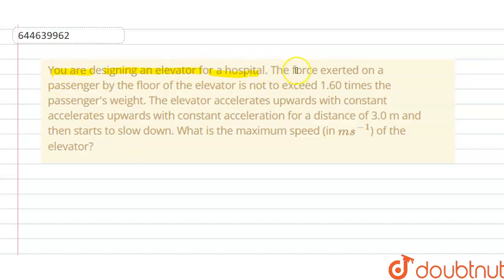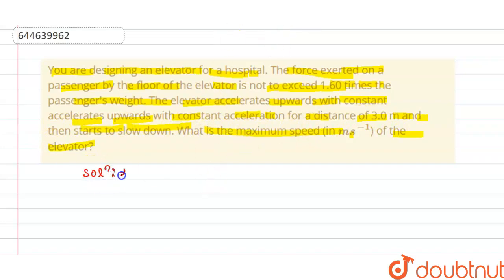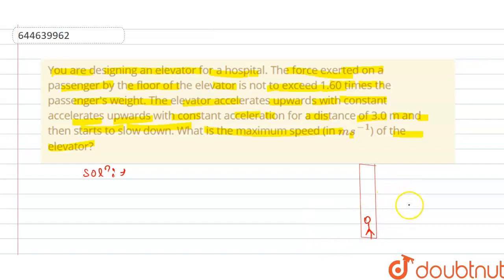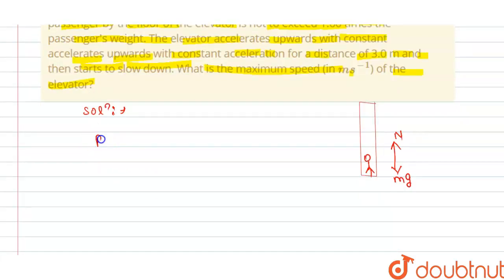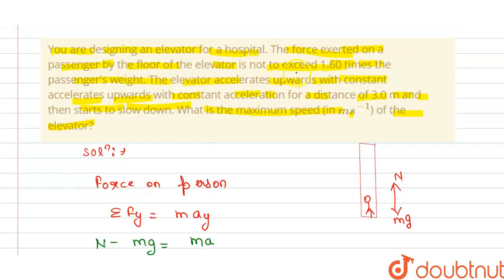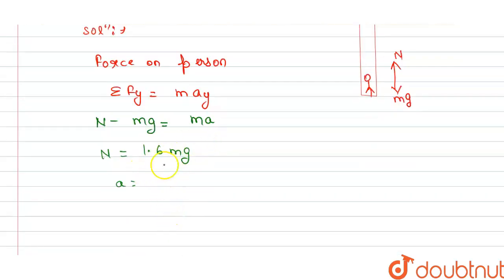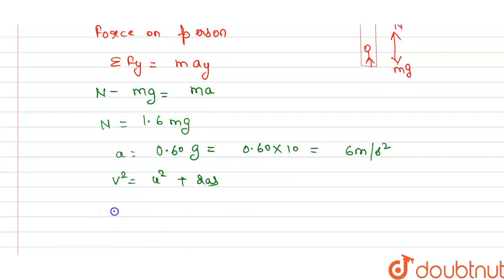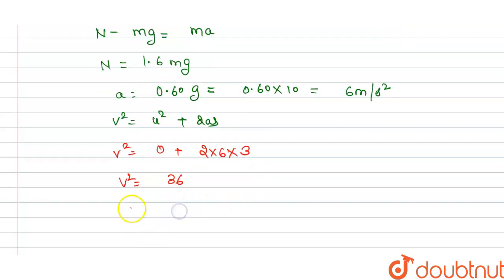You are designing an elevator for a hospital. The force exerted on a passenger by the floor of t...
You are designing an elevator for a hospital. The force exerted on a passenger by the floor of the elevator is not to exceed 1.60 times the passenger\'s weight. The elevator accelerates upwards with constant accelerates upwards with constant acceleration for a distance of 3.0 m and then starts to slow down. What is the maximum speed (in ms^(-1)) of the elevator?
Class: 12
Subject: PHYSICS
Chapter: DYNAMICS OF A PARTICLE
Board:IIT JEE

👉 Have Any Query? Ask Us.